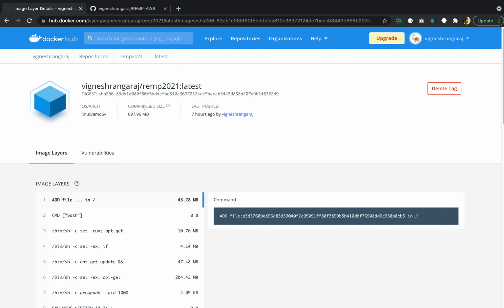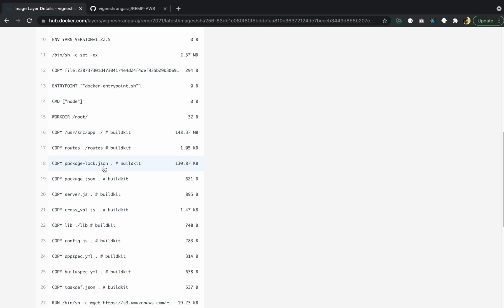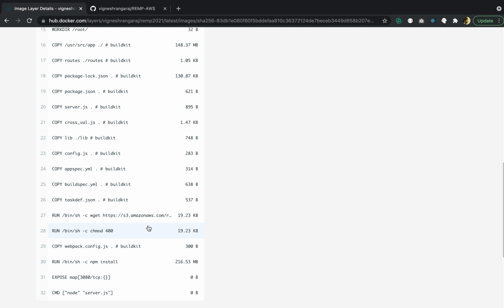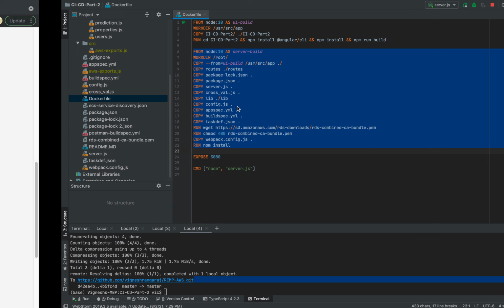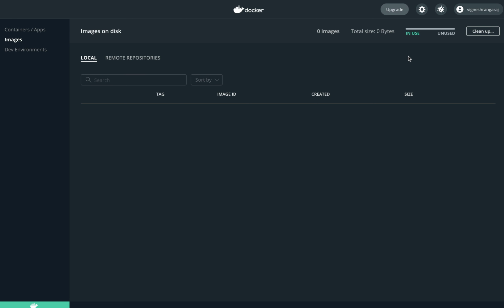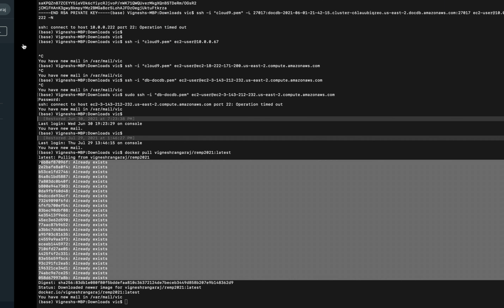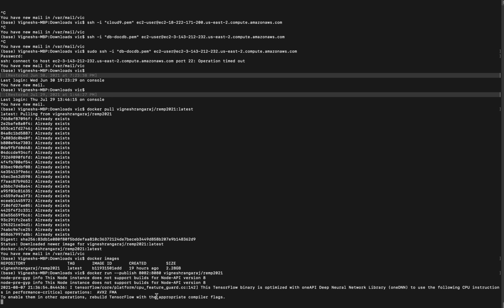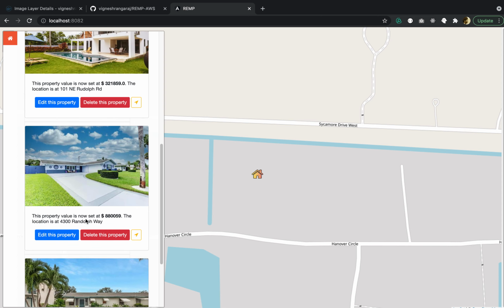CISC699 Installation VRangaraj